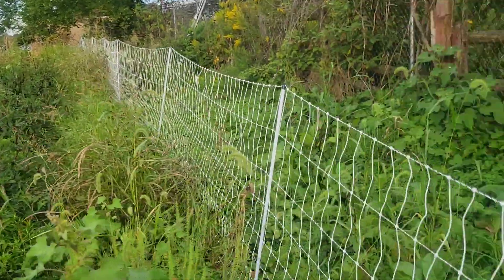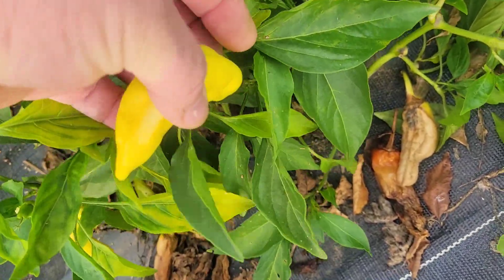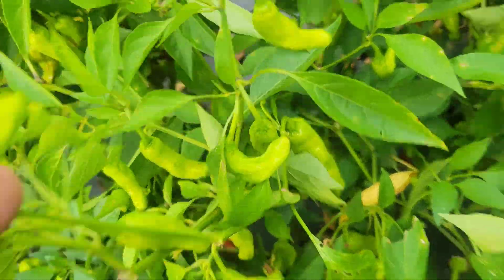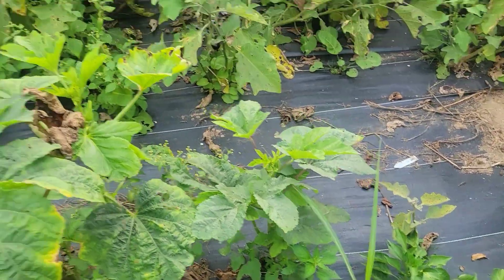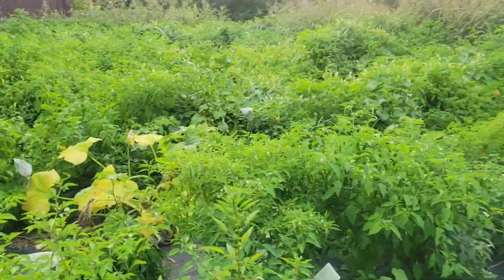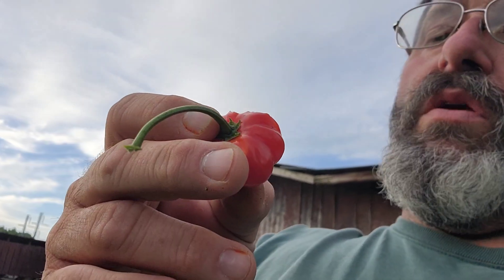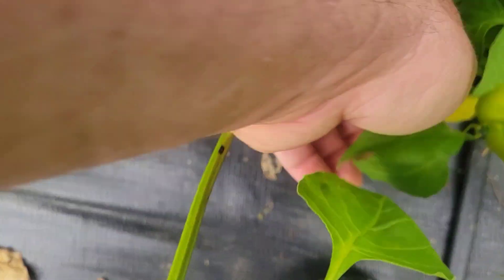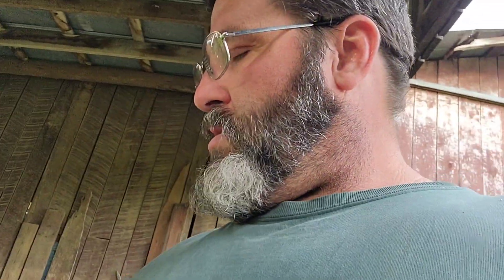August Tour and Harvest Of The Pepper Jungle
We tour one of 4 pepper jungles on our Organic Farm. We look at varieties and what is ripe.